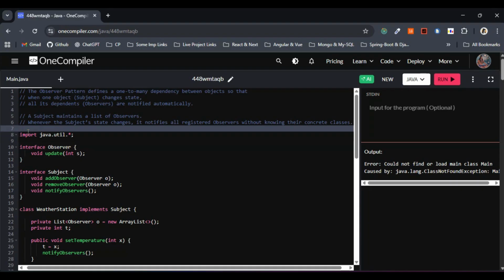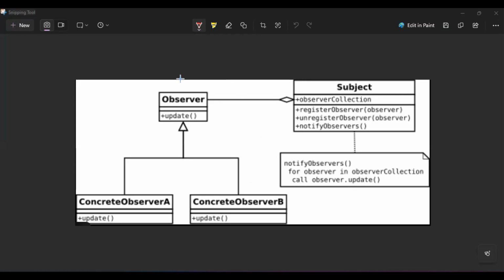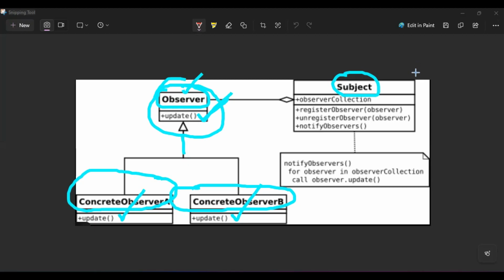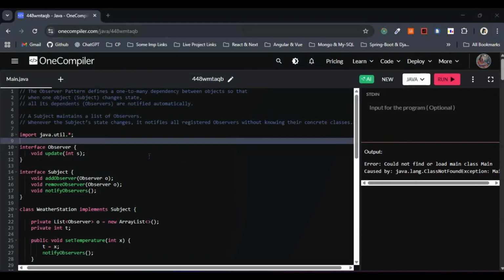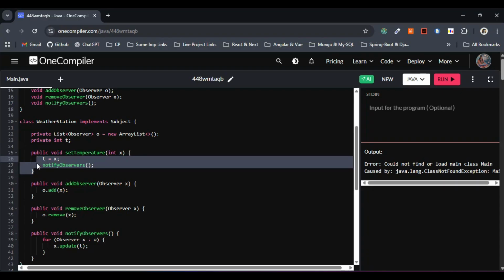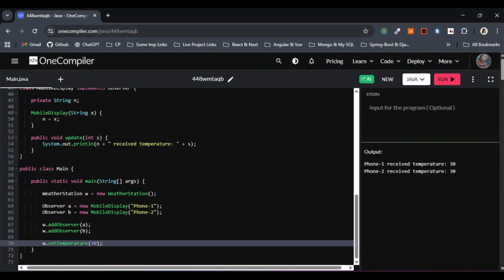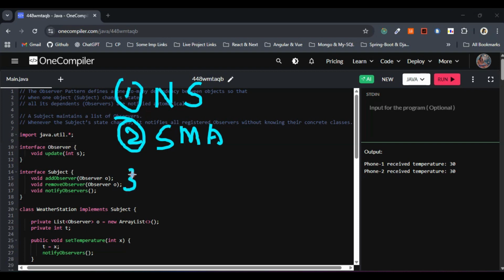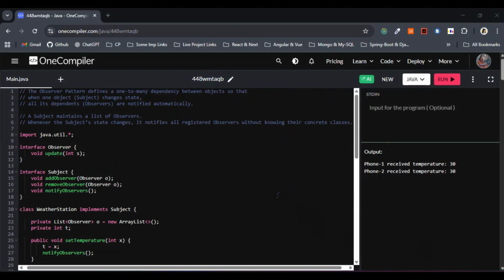5. Observer Pattern (Java)